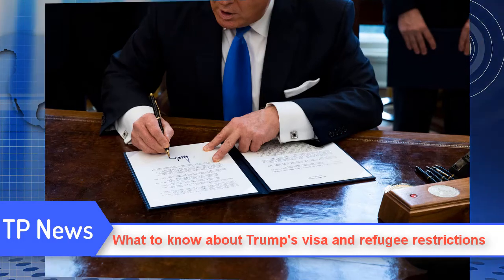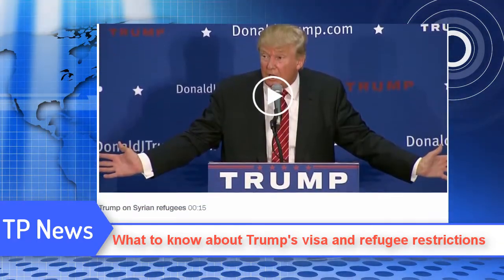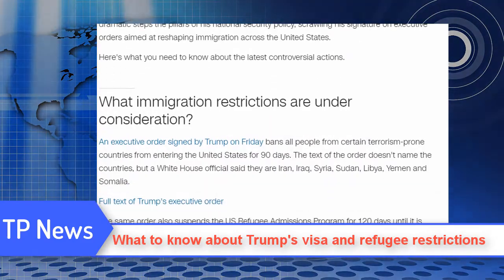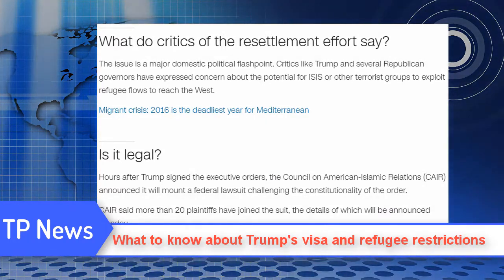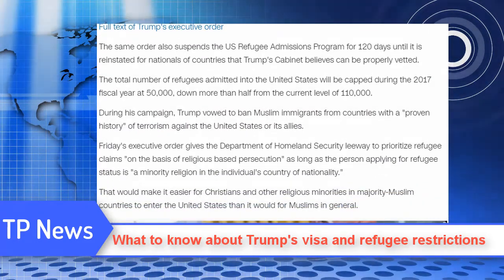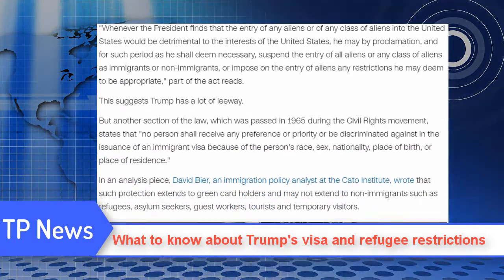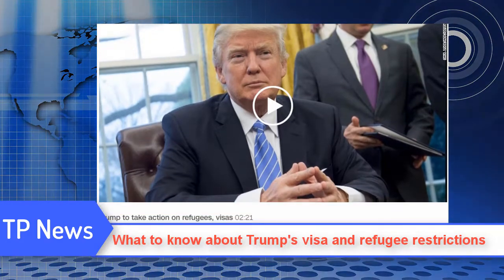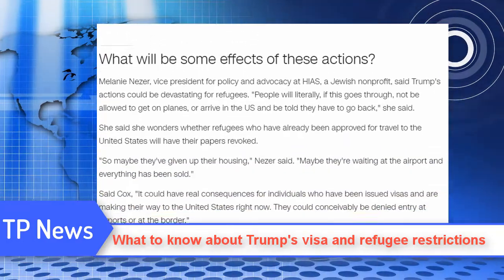What to know about Trump's visa and refugee restrictions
(CNN)President Donald Trump's road to the White House was paved in part with hard-line promises such as building a "great, great wall" along the US-Mexico border and outright banning immigration from any nations "compromised by terrorism."
After a week in office, Trump has sought to make these dramatic steps the pillars of his national security policy, scrawling his signature on executive orders aimed at reshaping immigration across the United States.
Here's what you need to know about the latest controversial actions.
What immigration restrictions are under consideration?
An executive order signed by Trump on Friday bans all people from certain terrorism-prone countries from entering the United States for 90 days. The text of the order doesn't name the countries, but a White House official said they are Iran, Iraq, Syria, Sudan, Libya, Yemen and Somalia.
Full text of Trump's executive order
The same order also suspends the US Refugee Admissions Program for 120 days until it is reinstated for nationals of countries that Trump's Cabinet believes can be properly vetted.
The total number of refugees admitted into the United States will be capped during the 2017 fiscal year at 50,000, down more than half from the current level of 110,000.
During his campaign, Trump vowed to ban Muslim immigrants from countries with a "proven history" of terrorism against the United States or its allies.
Friday's executive order gives the Department of Homeland Security leeway to prioritize refugee claims "on the basis of religious based persecution" as long as the person applying for refugee status is "a minority religion in the individual's country of nationality."
That would make it easier for Christians and other religious minorities in majority-Muslim countries to enter the United States than it would for Muslims in general.
Trump to take action on refugees, visas 02:21
Trump's order also cancels the Visa Interview Waiver Program, which once allowed repeat travelers to the United States to be able to forgo an in-person interview to renew their visa. Under the new order, these travelers must now have an in-person interview.
"We strongly believe that refugees should receive equal treatment for protection and assistance, and opportunities for resettlement, regardless of their religion, nationality or race," the International Organization for Migration and the U.N. refugee agency said in a joint statement.
What's the reaction to his plan?
Abed A. Ayoub, legal and policy director of the American-Arab Anti-Discrimination Committee, said Trump's actions were "tantamount to a Muslim ban."
"In our view, these actions taken by Trump and this administration have nothing to do with national security," he said. "They're based off Islamophobia, they're based off of xenophobia, and we cannot allow that to continue."
Justin Cox, a staff attorney with the National Immigration Law Center, agreed.
"This is a Muslim ban," Cox said. "It doesn't say that in those words, but those seven countries are Muslim-majority."
The National Iranian American Council, for instance, pointed out that all seven nations have Muslim-majority populations.
"We agree with the goal of making America safe from terror, but a blanket ban based on national origin does nothing to achieve that objective," the council's statement said.
How many people come to the US from countries Trump is targeting?
In the last fiscal year, 43% of refugees admitted into the United States came from the seven countries that could be affected by restrictions, according to data from the Refugee Processing Center.
The Obama administration had pushed to resettle at least 10,000 Syrian refugees in the United States as part of humanitarian efforts in 2016.
During fiscal 2016, which began October 2015 and ended September 2016, the United States admitted the following number of refugees from the seven countries: 9,880 from Iraq; 3,750 from Iran; 1 from Libya; 9,020 from Somalia; 12,587 from Syria; 1,458 from Sudan and 26 from Yemen.